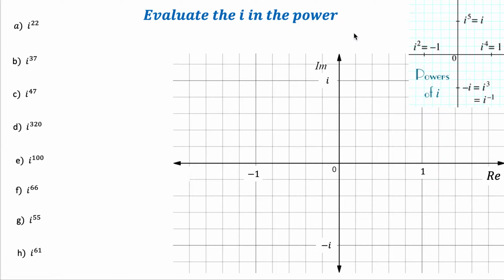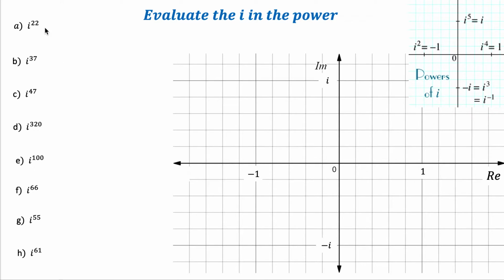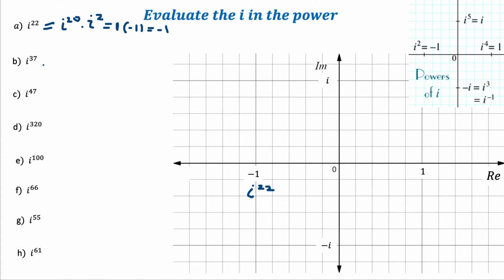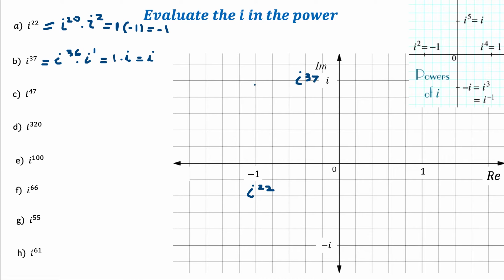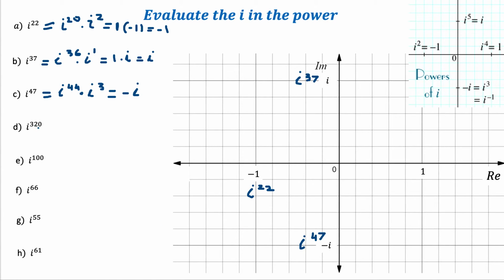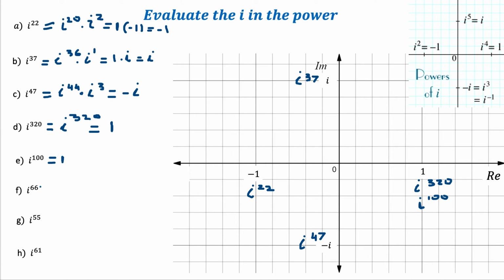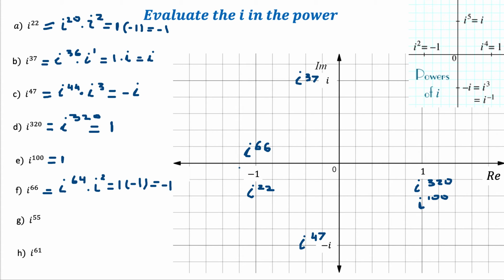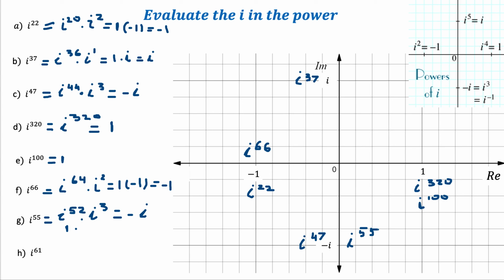Evaluating Pure Imaginary i in the Power